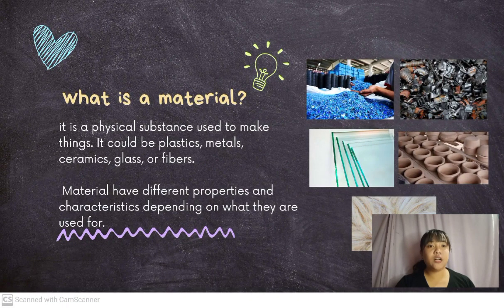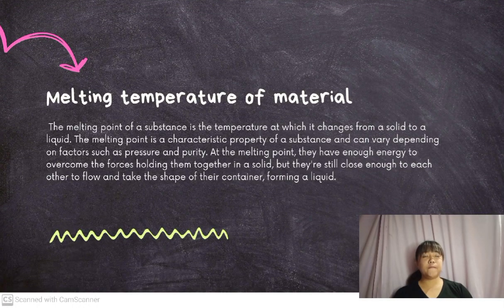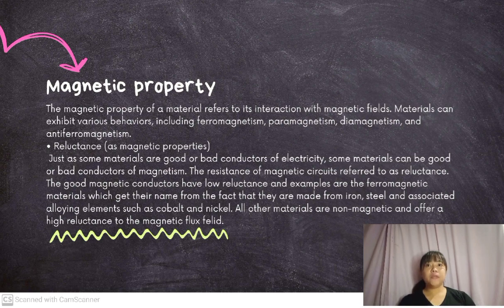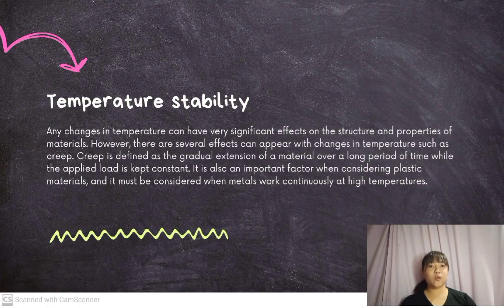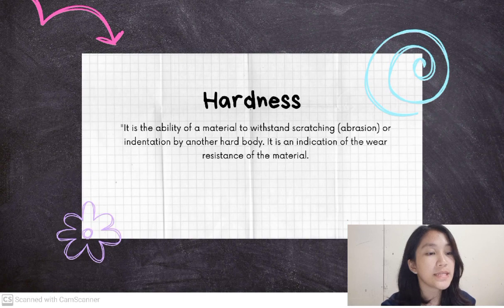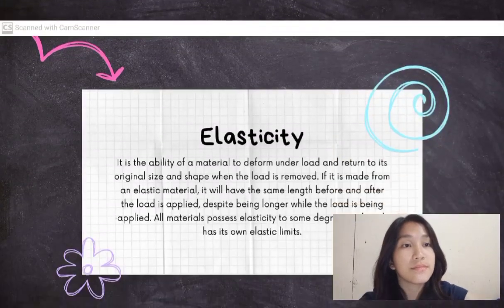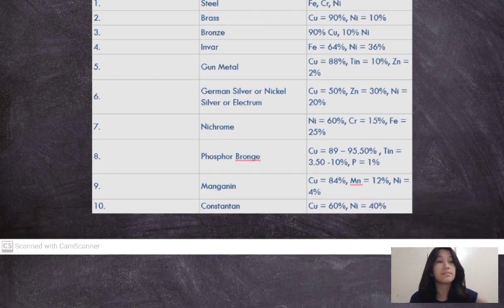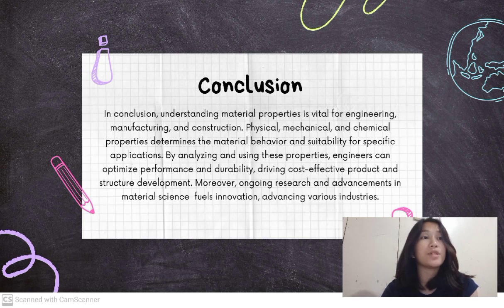Properties and Characteristics of materials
Note: Corrosion resistance is a chemical property and not a physical property.